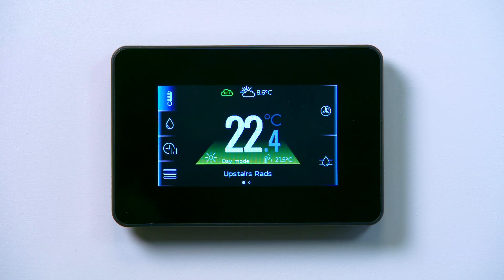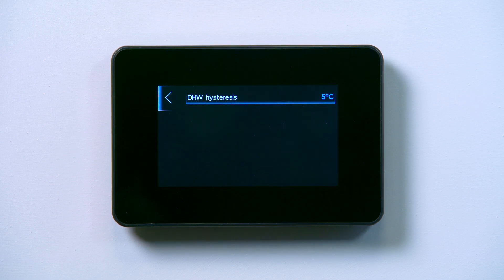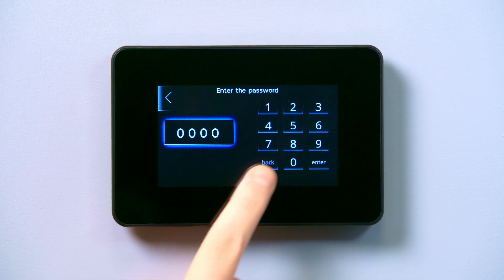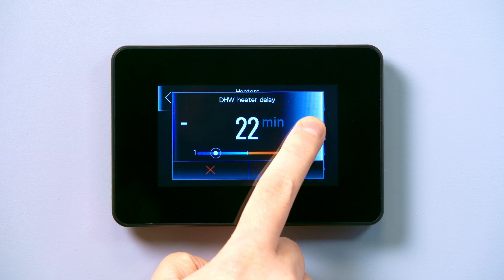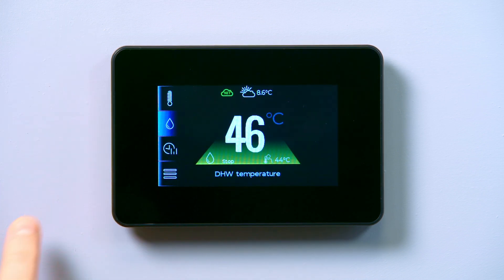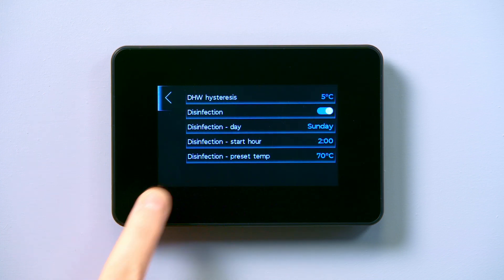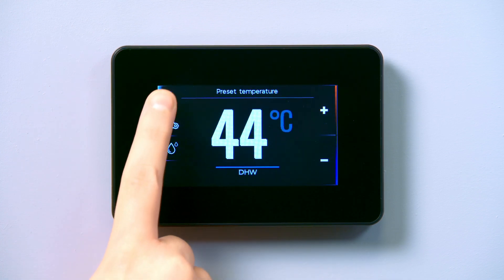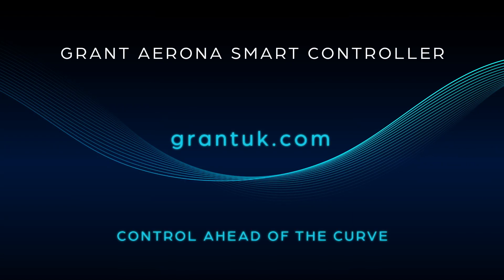Grant Aerona Smart Controller - How to set up legionella protection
This video shows how to set the system up to protect against legionella using the Aerona Smart Controller, explaining the on-screen steps to follow to configure legionella protection during the initial controller set-up including checking if the Heater Support has been enabled and demonstrating how to enable the Heater Support.